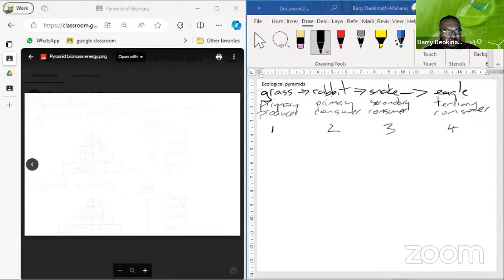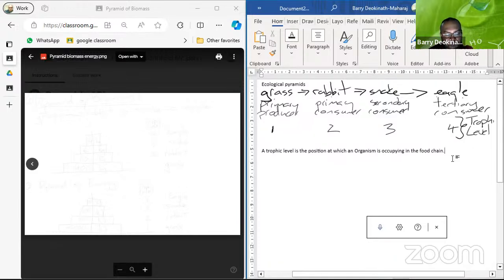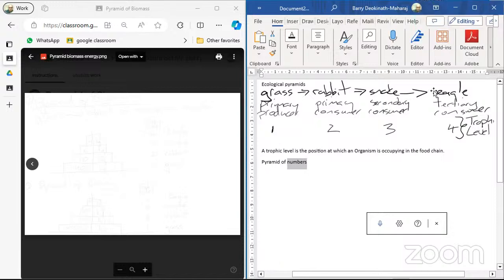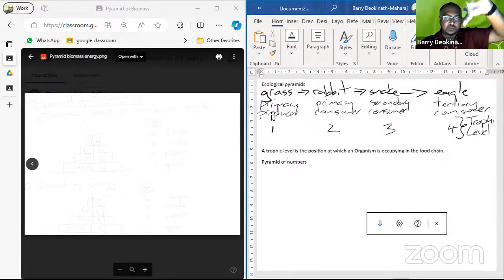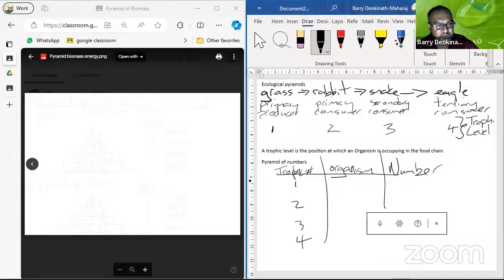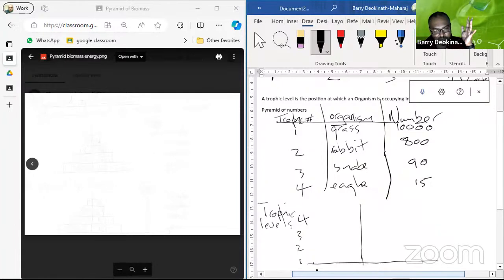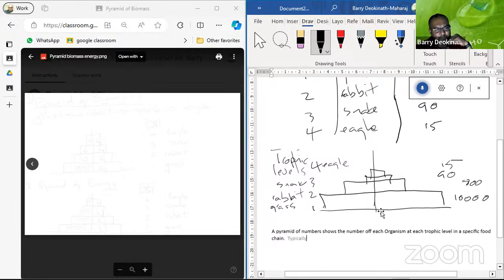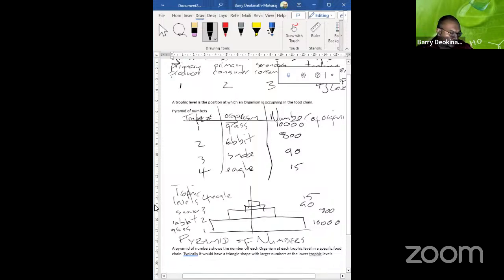Science Chroma- Mr Barry Form 1-5 Biology/ Int Science (Only Registered names would be accepted)